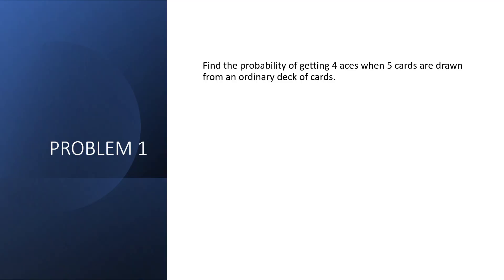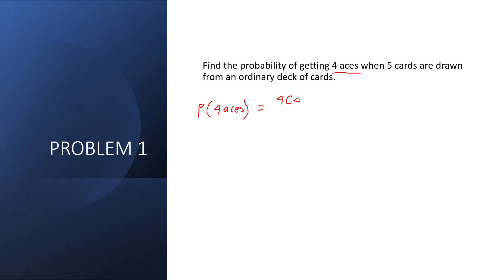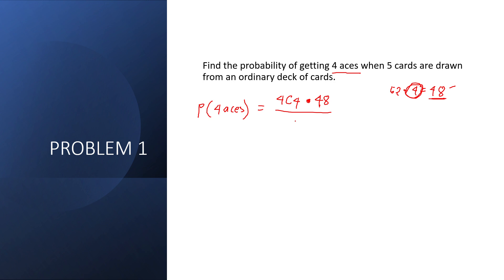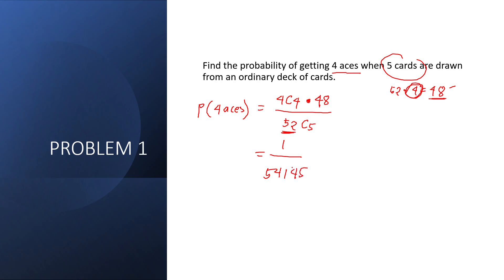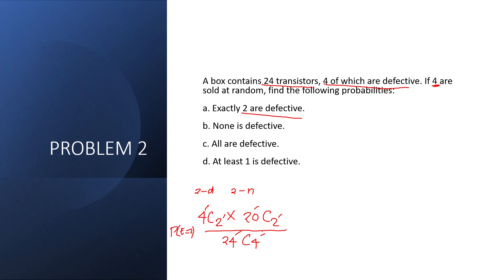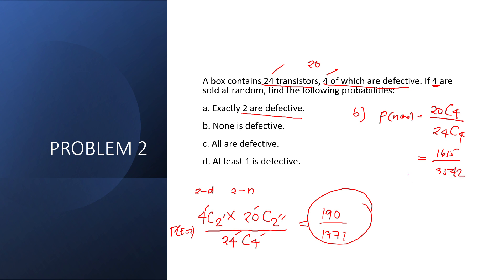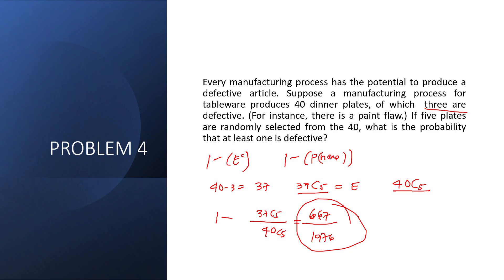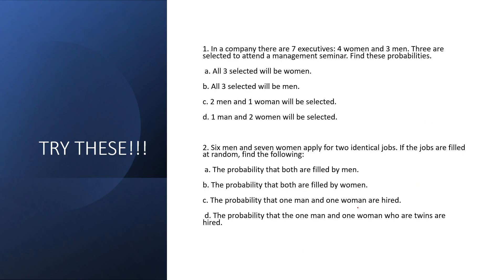COMBINATORICS FORMULA, COUNTING RULES AND PROBABILITY